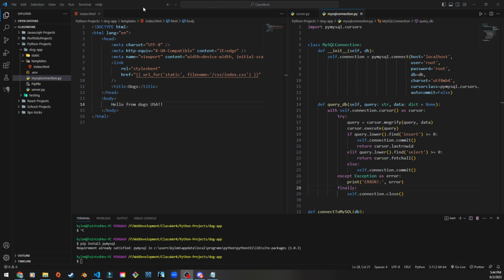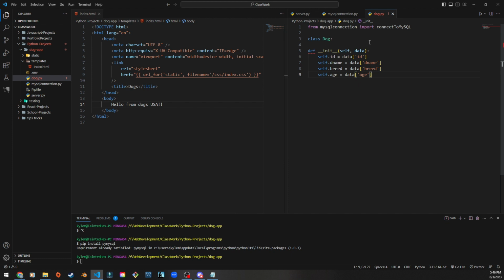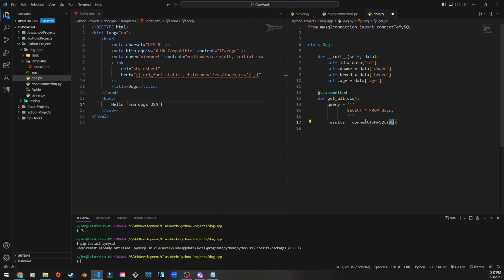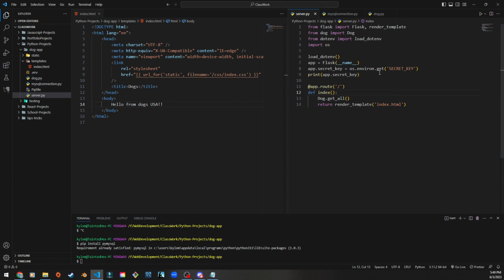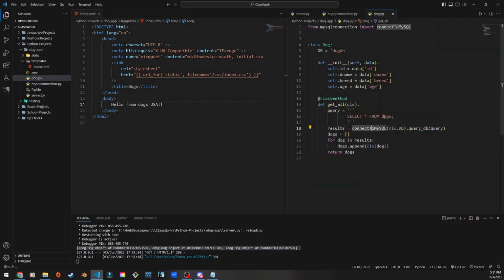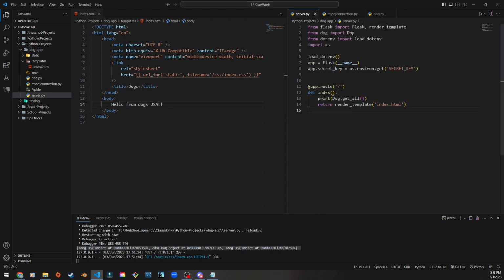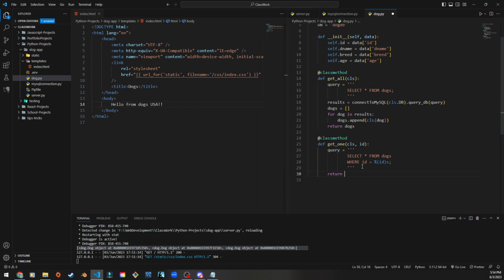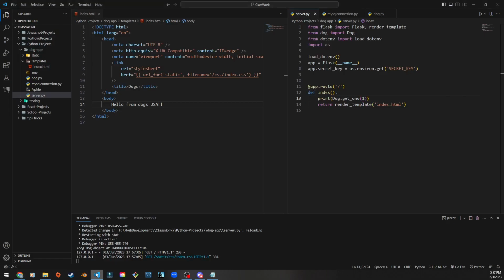04 - CRUD Tutorial - Select | Many/One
Here we will set up our Select queries and put the Database to work.